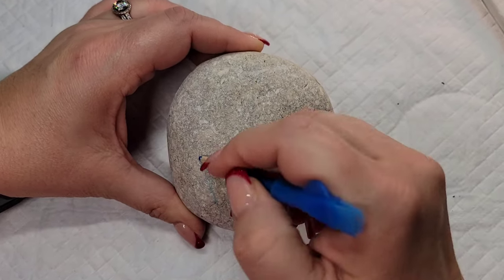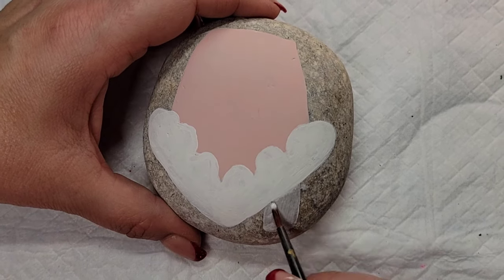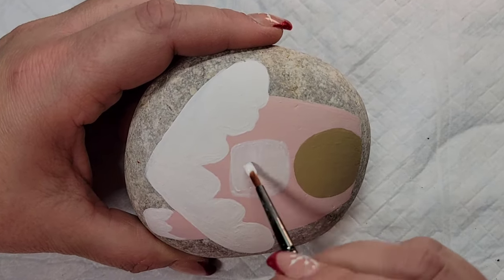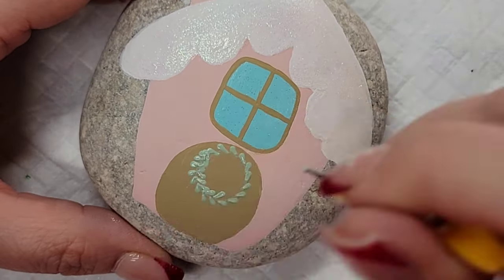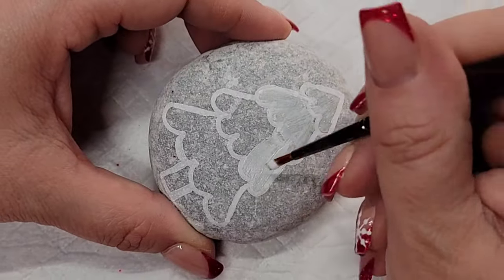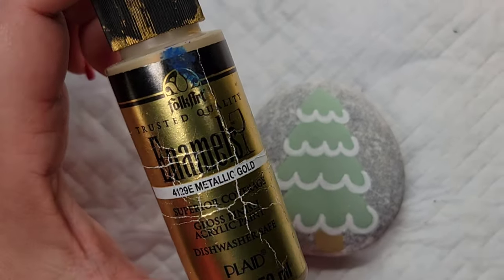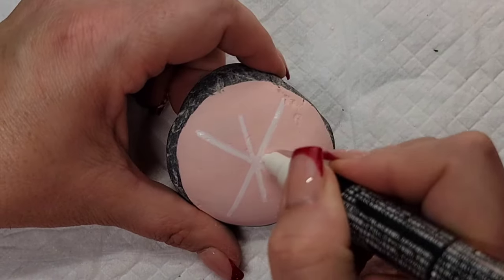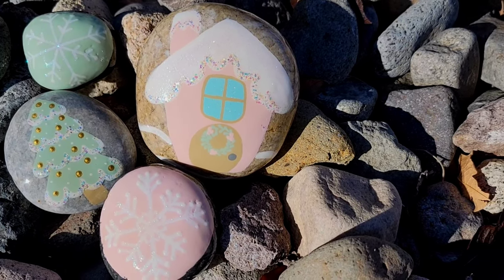❄️ Painting Pastel Magic - 3 Holiday Rock Painting Designs! ❄️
❄️Let's get lost in a soft and sweet holiday pastel aesthetic in these 3 fun rock painting designs!

Time Stamps for Painting Pastel Magic - 3 Holiday Rock Painting Designs!
00:00 Snow Covered Holiday Cabin
06:47 Easy Sparkling Christmas Tree
10:06 Simply & Sparkly Snowflake